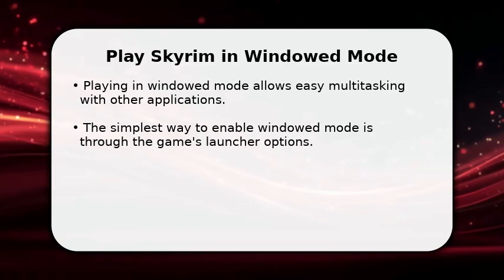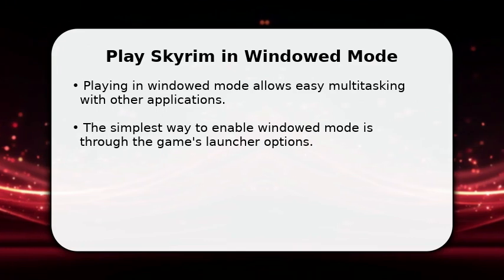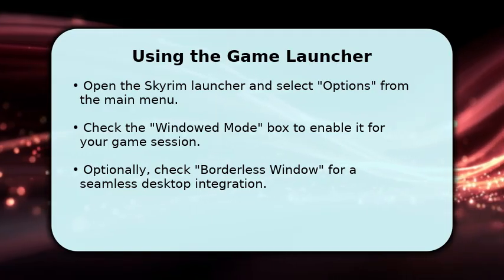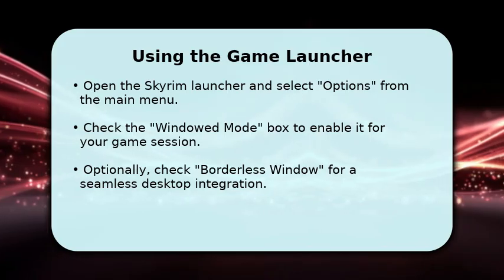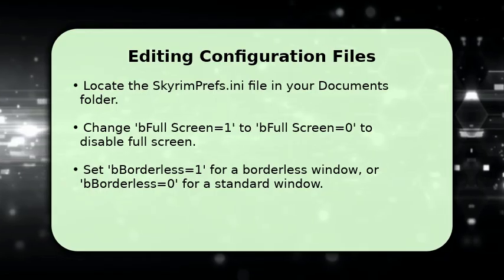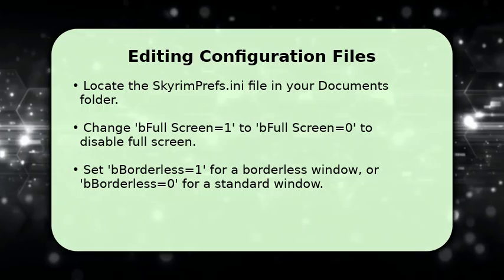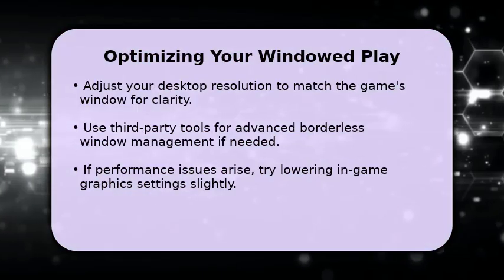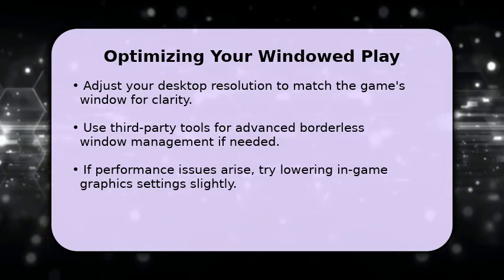How to Play Skyrim in Windowed Mode (Updated)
▸ (v) Learn how to play The Elder Scrolls V: Skyrim in windowed mode, a popular request from the gaming community. This video will guide you through the process of enabling windowed mode in the game, as well as some tips and tricks for playing in this mode.

Skyrim windowed mode, play Skyrim on PC, windowed Skyrim mode, Skyrim gaming settings, how to play Skyrim on desktop